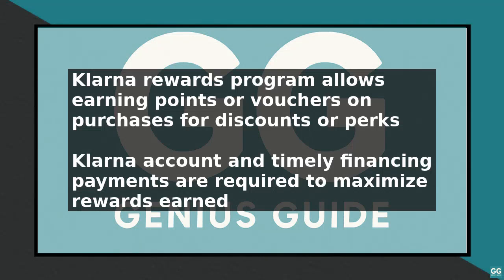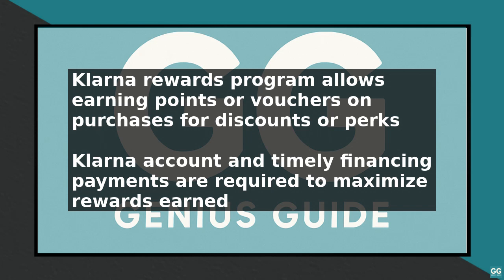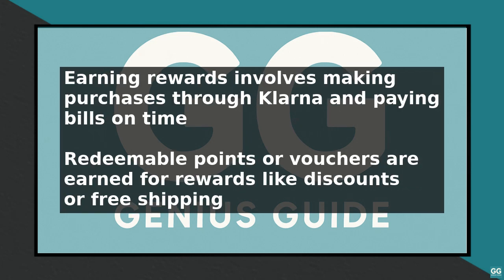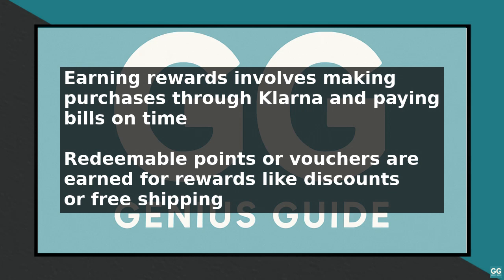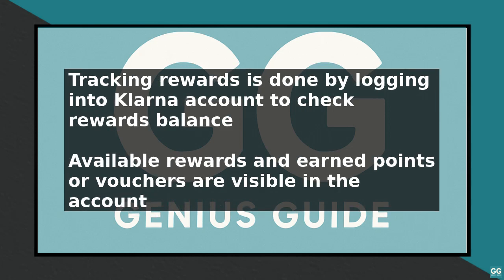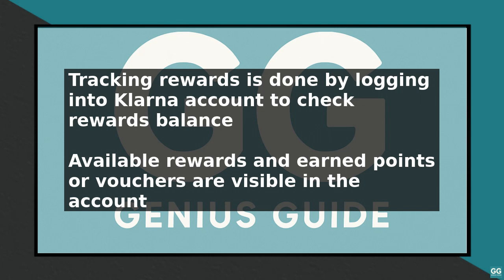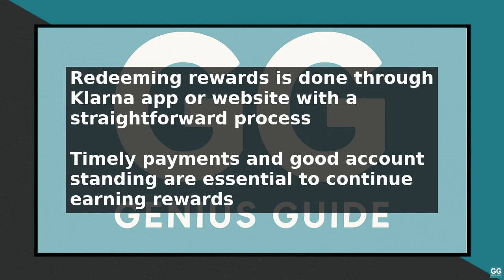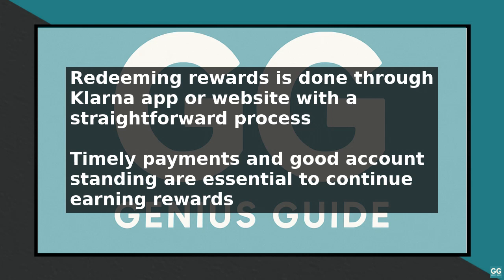How To Use Rewards In Klarna Financing (2025)